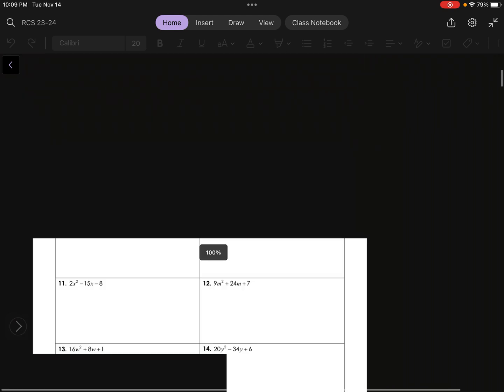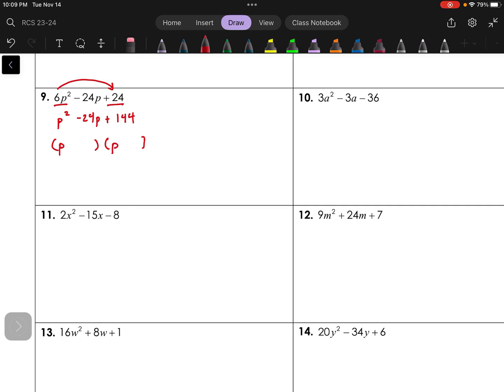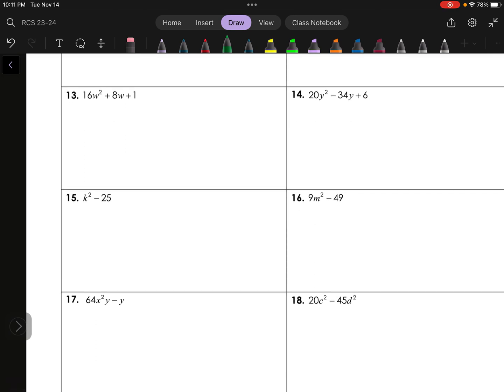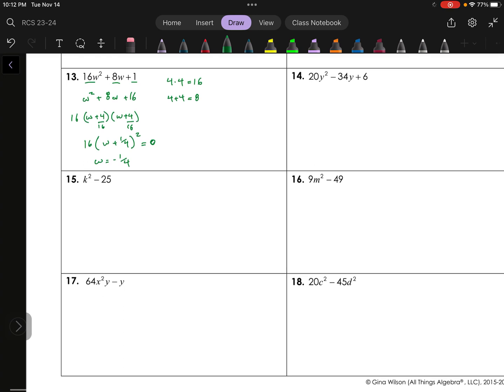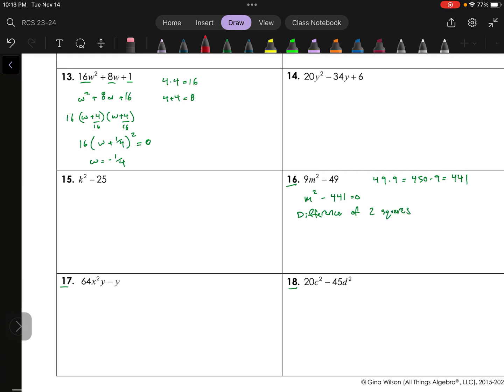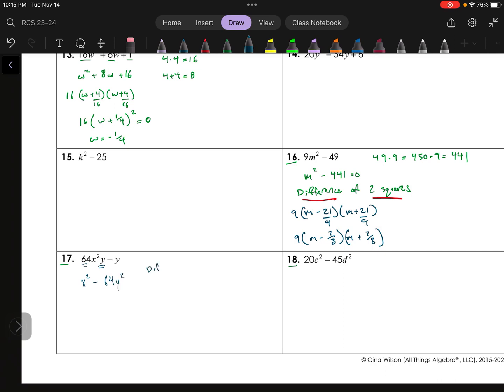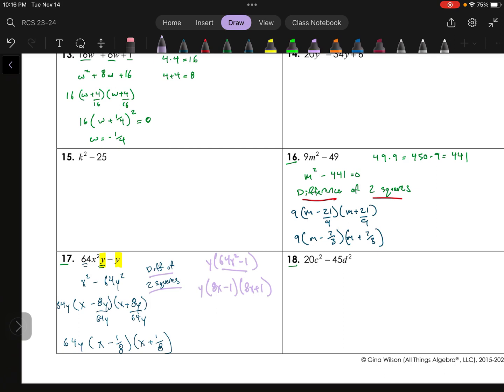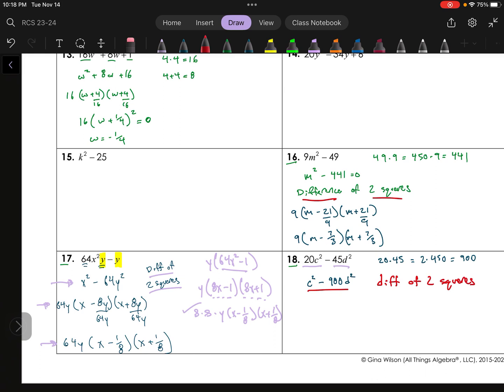Algebra 2: 4.2 HW Examples